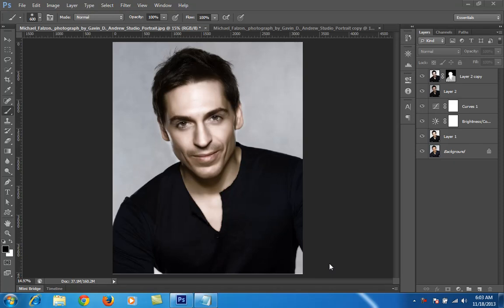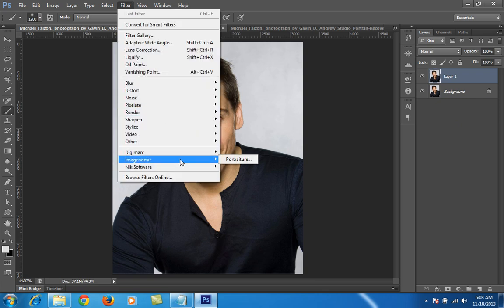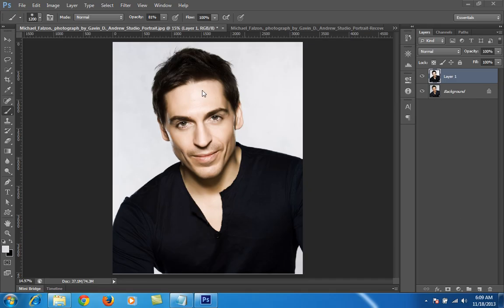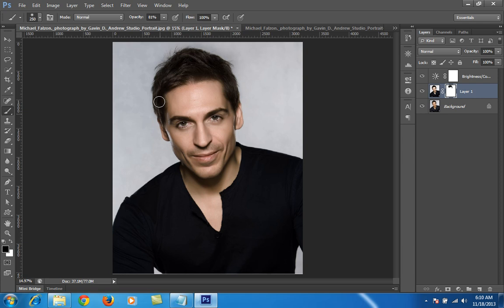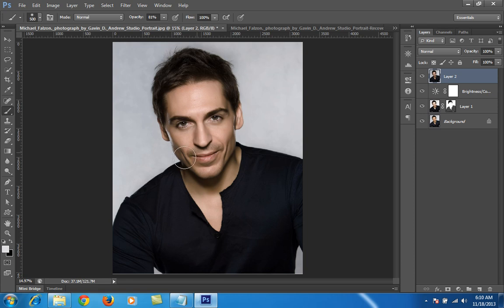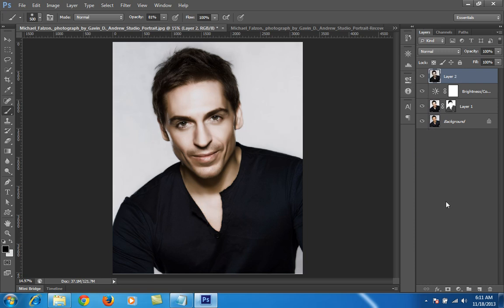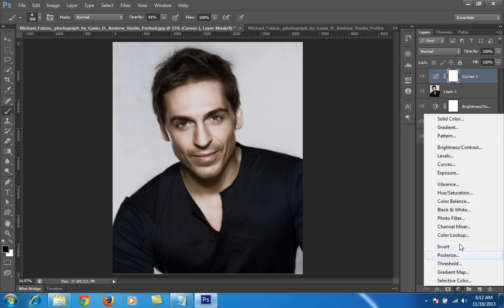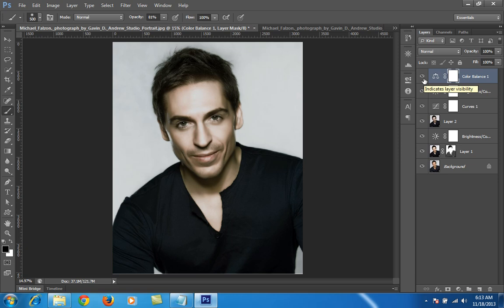Photoshop cs6 tutorials : Glamour skin glow effect